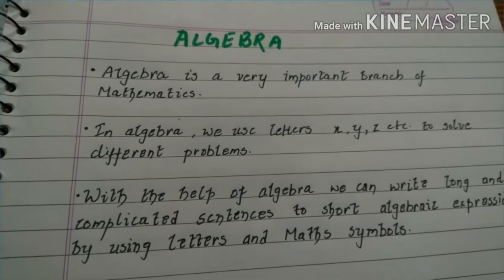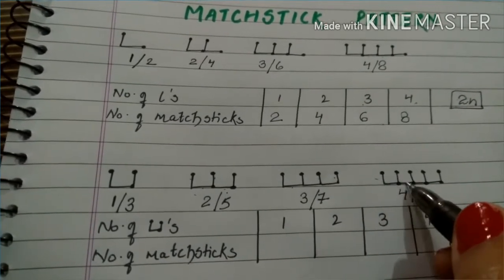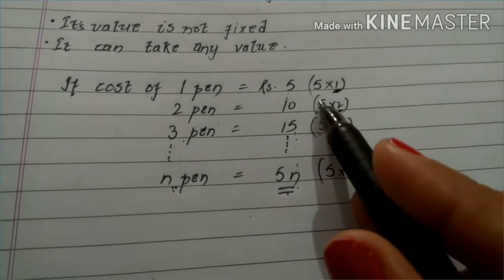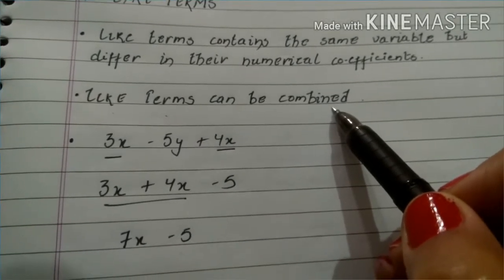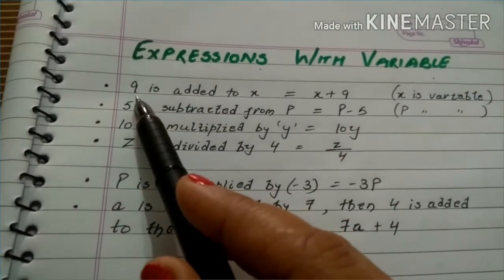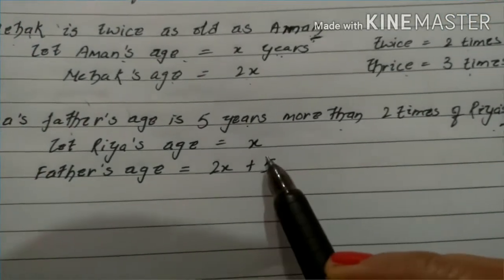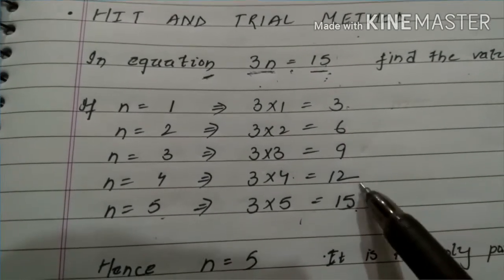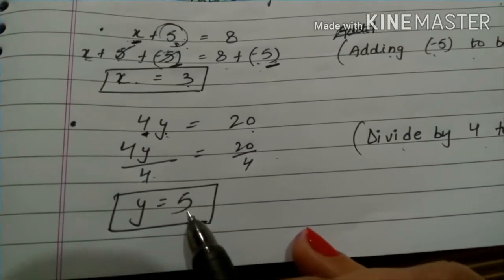Algebra class 6 I Easy explanation I Quick revision I Best video for last minute exam preparation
In this video , i have explain all basic concepts of Algebra in very simple way . Watch this video till end for proper understanding .